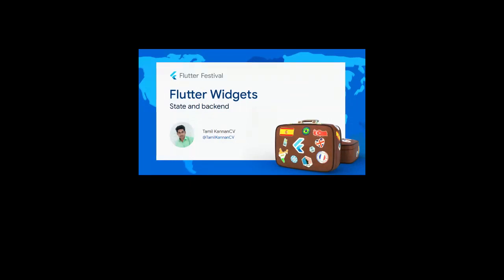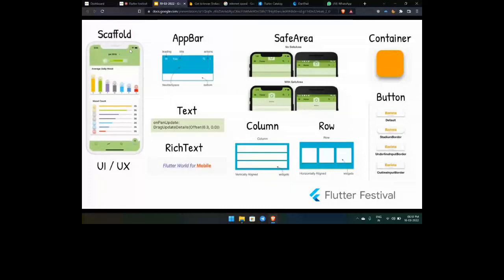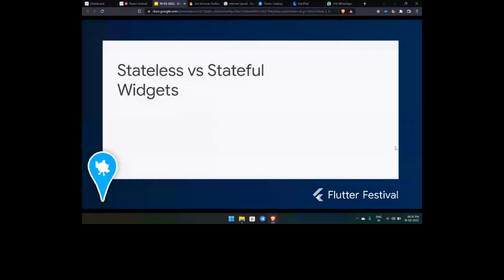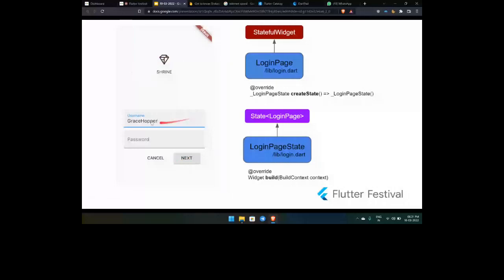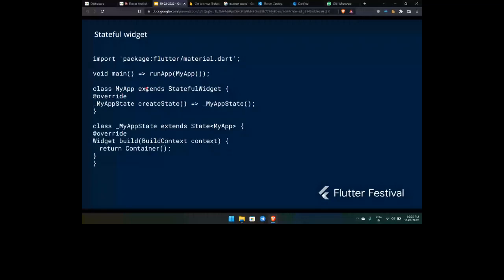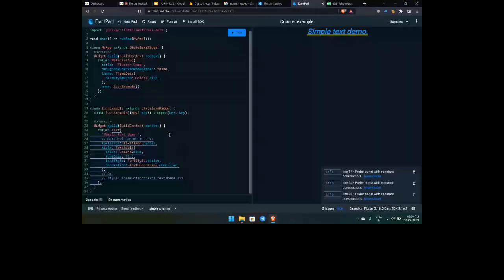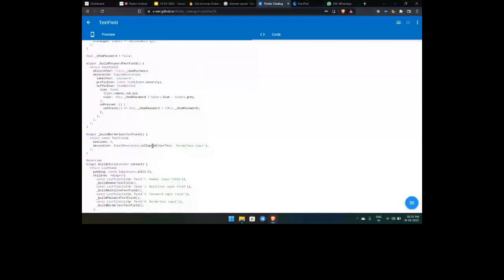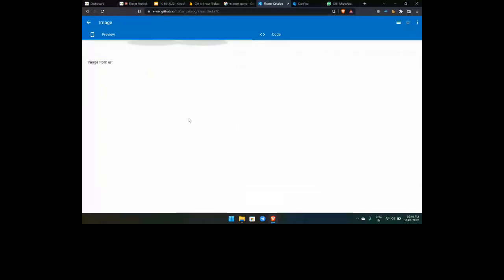Flutter Festival - Sri Krishna College Of Technology | Session 02 | GDSC SKCT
Greetings from GDSC SKCT!✨

I hope you all are doing great, we are excited to start our next biggest Campaign as a Flutter !!

In the Day 02 Session our speaker Tamil Kannan C V , who was Flutter Facilitator at GDSC SKCT explained about Flutter Widgets!! *

💻 Platform : Bevy Platform

Student coordinator
Mr. Kaviarasu M, GDSC SKCT Lead